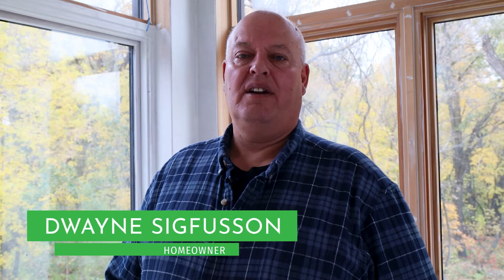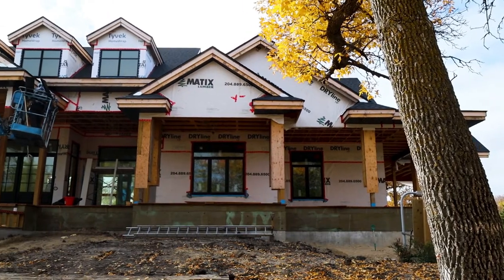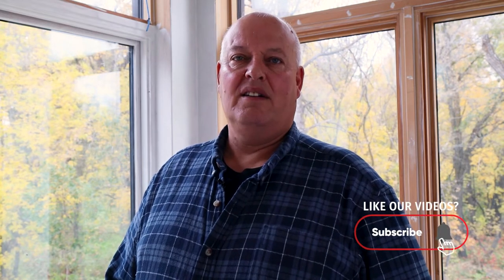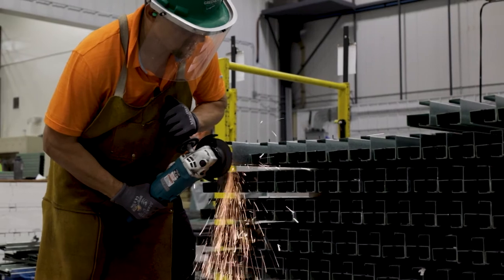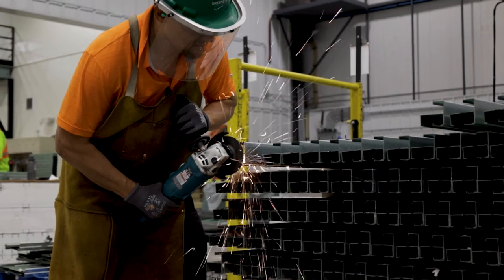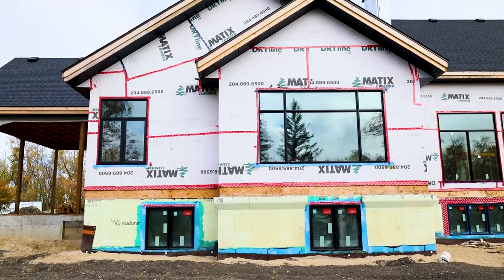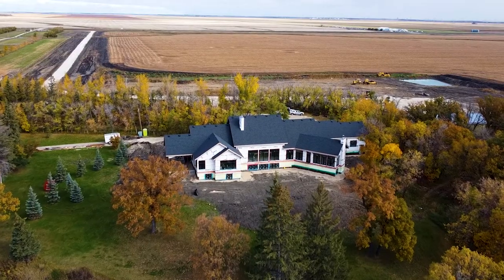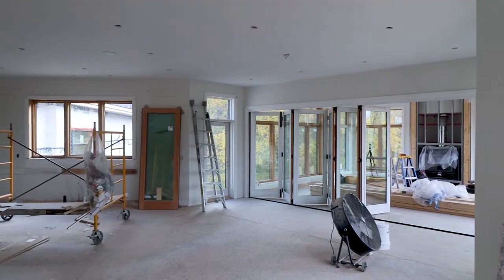Homeowner Testimonial | Dwayne Sigfusson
After meeting with our team and touring our manufacturing plant, homeowner Dwayne Sigfusson decided that ICE Panels were the right choice for his new home. This 5000 sqft project utilized ICE Panels for the homes above-grade exterior walls as well as the exterior walls of the garage.

Dwayne speaks highly about ICE Panels, stating that the energy efficiency and easy-to-install qualities speak for themselves. Once his contractor completed the install training and understood the assembly process, the building was up in record time, combining multiple steps into one streamlined process.